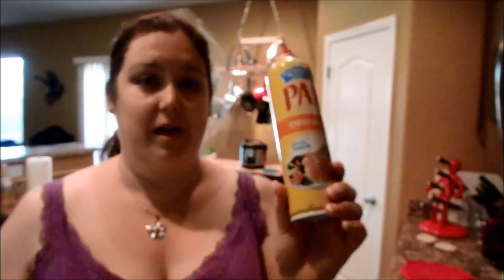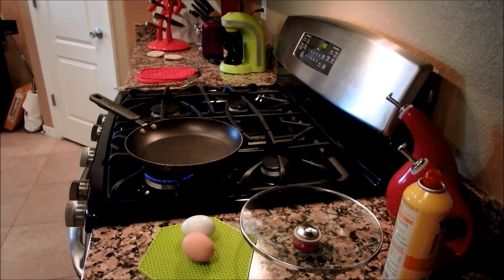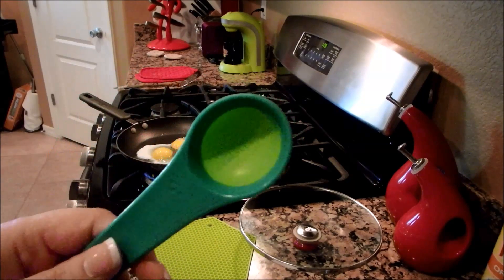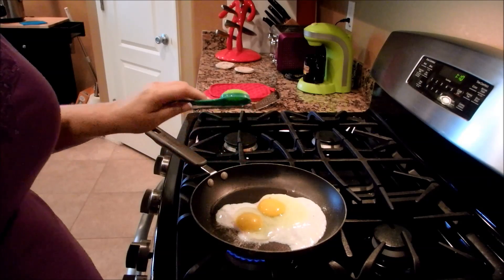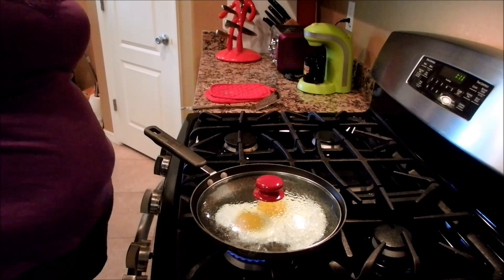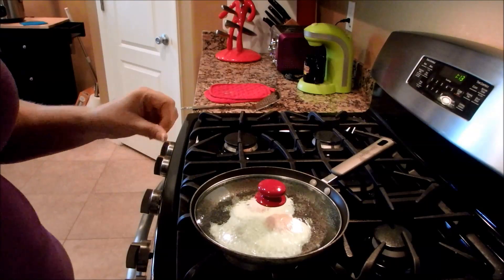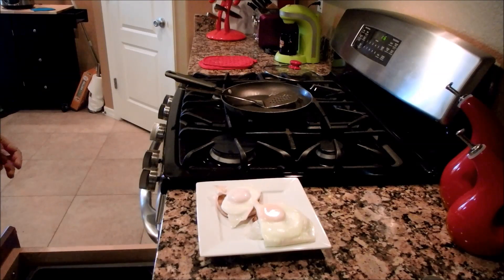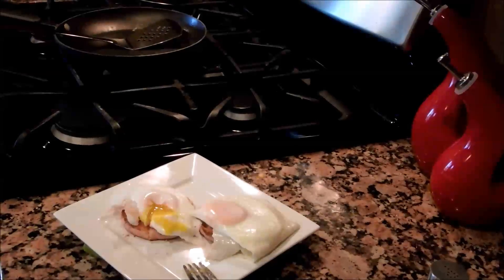Super simple over easy eggs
I am by no means a chef... heck most days I qualify as a horrible cook, but I'm learning.  This tip made making over easy and over medium eggs SO MUCH easier for me.  I figured I'd pass the info along. :)